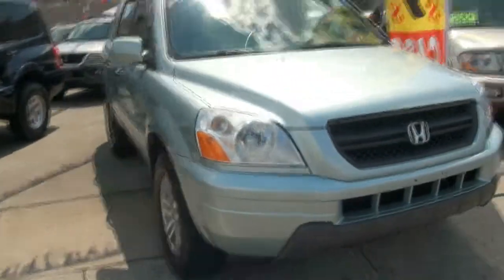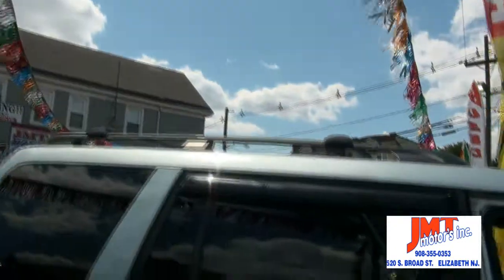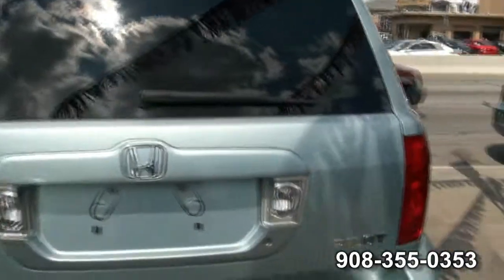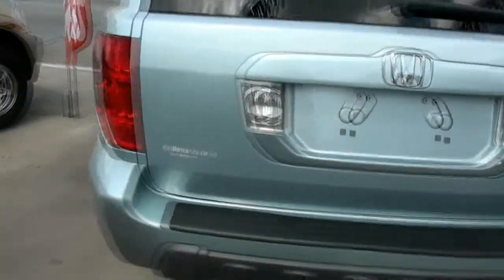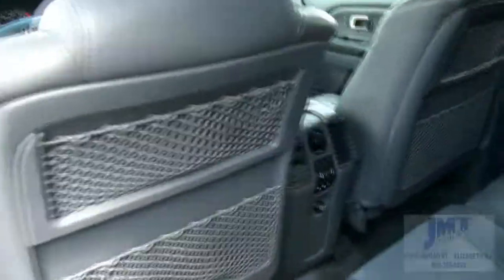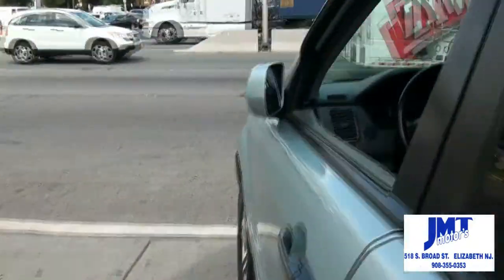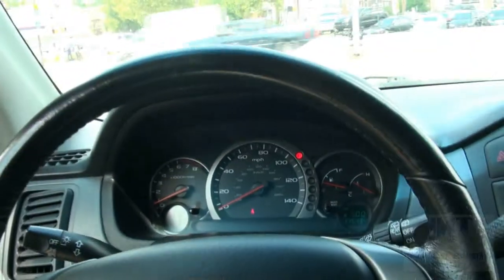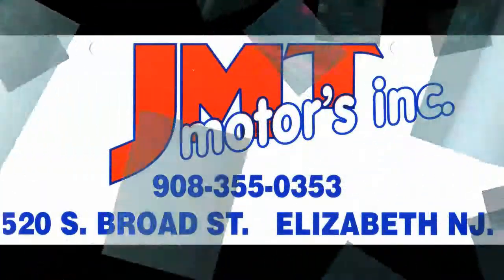2003 Honda Pilot EX L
JMT Motors INC.